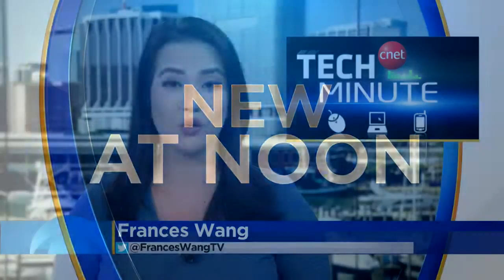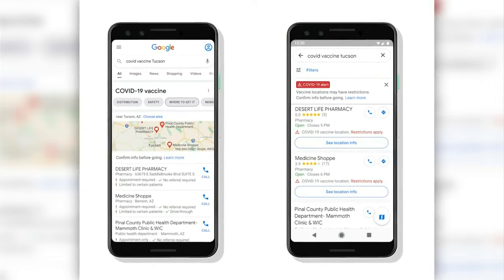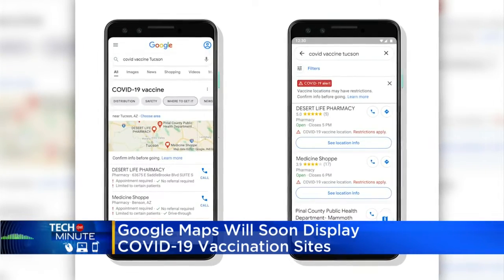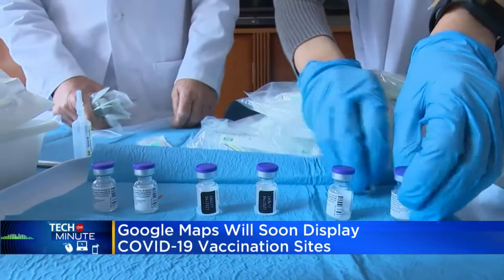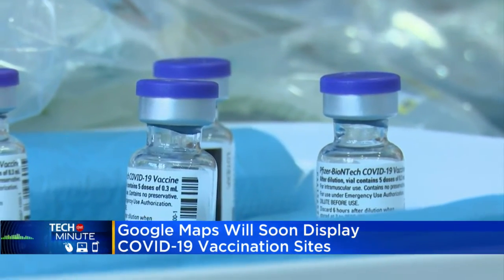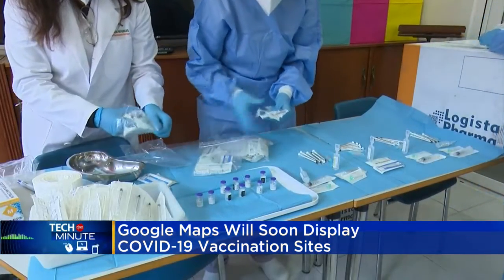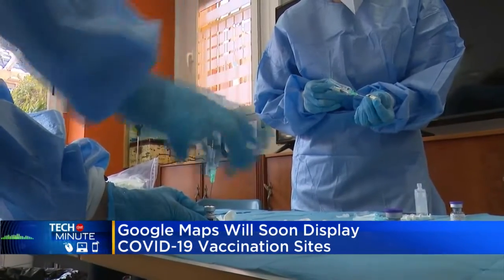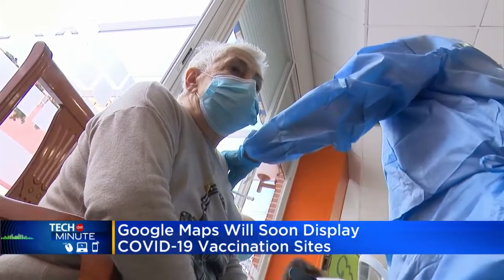Google Maps To Soon Feature COVID-19 Vaccination Sites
The new feature is just being rolled out.